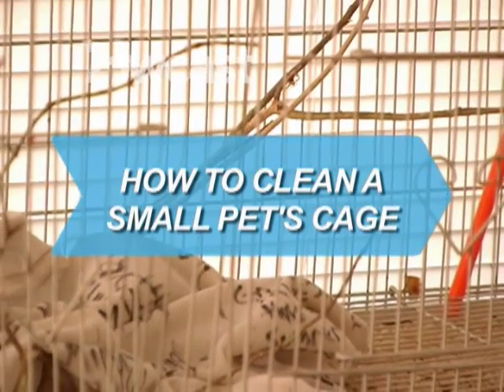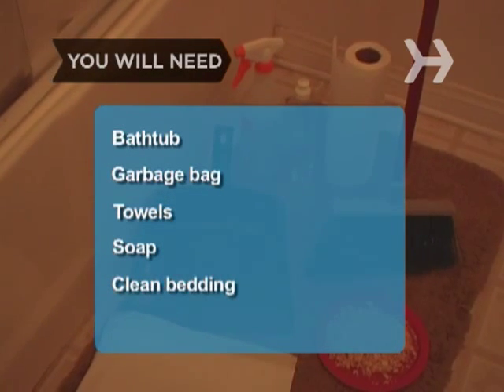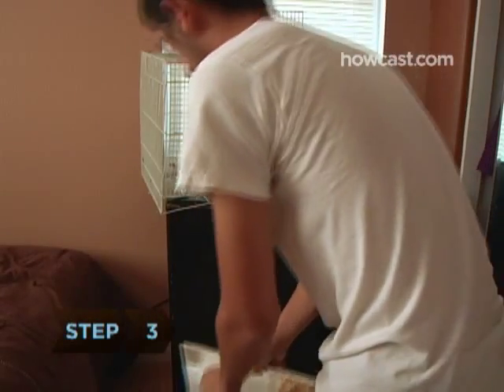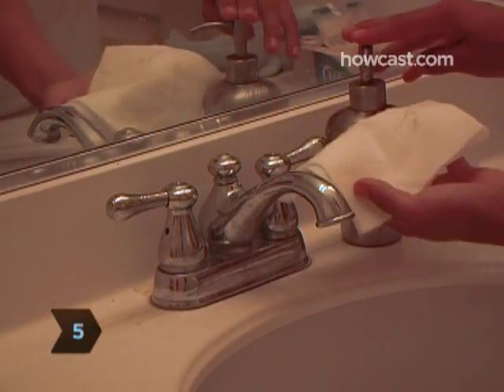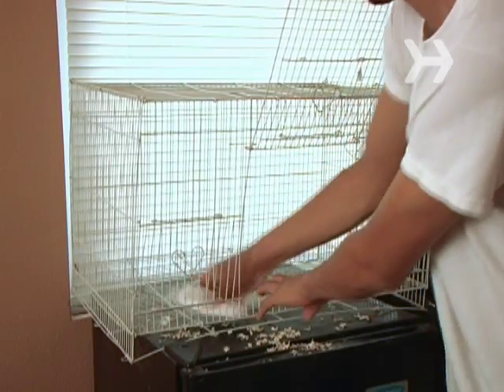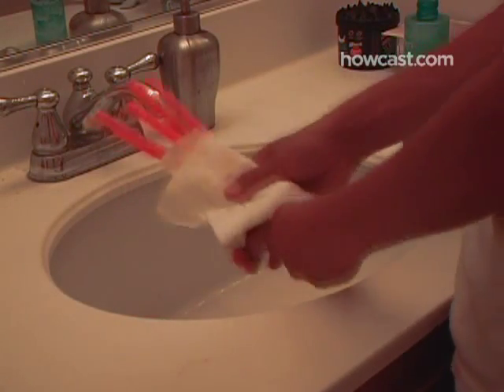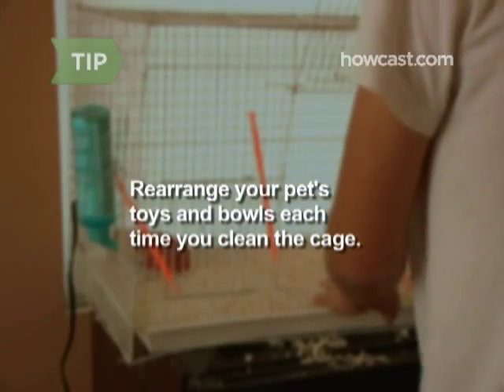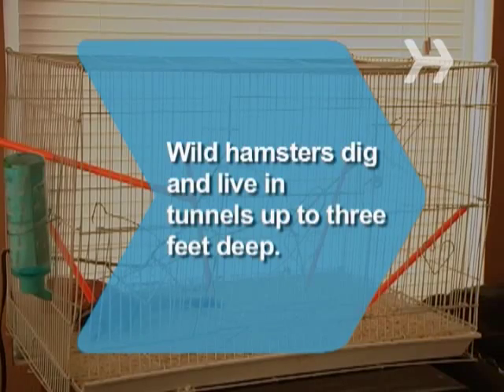How to Clean a Small Pet's Cage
It's not the best part of owning a pet, but somebody's gotta do it.

Step 1:
Put your pet in a safe, enclosed place where he can stay while you clean his cage. An empty, dry bathtub or an empty wastebasket—clean, of course!—works well.

Step 2:
Take all the toys, food dishes, and water bottles out of the cage.

Step 3:
Dump the dirty bedding from the cage into a garbage bag.

Step 4:
Using paper towels, remove any clumped bedding that's stuck to the bottom of the cage. Animals often use the corners of cages as their bathrooms.

Step 5:
Soak a paper towel or dishtowel with water and a bit of mild soap. Use it to wipe out the entire interior of the cage—all the nooks and crannies.

Tip
If the cage still smells after you've washed it, you can wipe it down with a solution of equal parts of white vinegar and water. Then rinse it thoroughly.

Step 6:
Use paper towels or a clean dishtowel to dry the cage completely.

Step 7:
Line the cage with a few inches of clean, new bedding.

Tip
Pine and cedar shavings contain chemicals that can be harmful to small animals, so don't use them.

Step 8:
Clean your pet's plastic toys, food dishes, and water bottle with mild soap and warm water, then rinse and dry them thoroughly.

Step 9:
Replace any cardboard tubes, paper towels, and other nesting materials.

Step 10:
Fill the dishes with new food, and put new water in the water bottle.

Step 11:
Put the toys, food dishes, and water bottle back in the cage.

Tip
Rearranging your pet's toys and bowls each time you clean the cage gives him something new to explore.

Step 12:
Use a dustpan and brush or vacuum cleaner to sweep up the floor or surface around or under the cage.

Step 13:
Return your pet to his sparkling-clean quarters—and watch as he starts rearranging everything the way he wants it!

In the wild, hamsters dig and live in tunnels up to three feet deep.